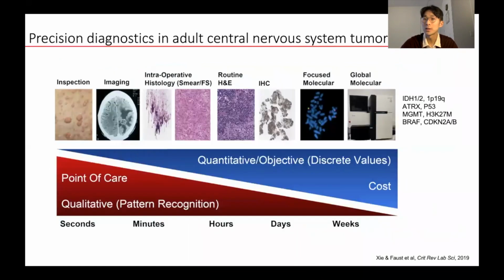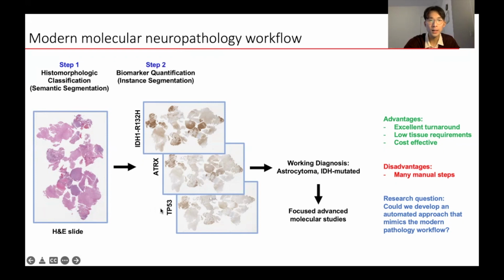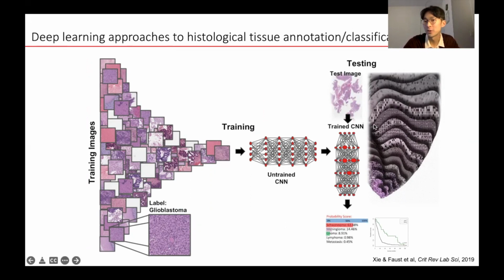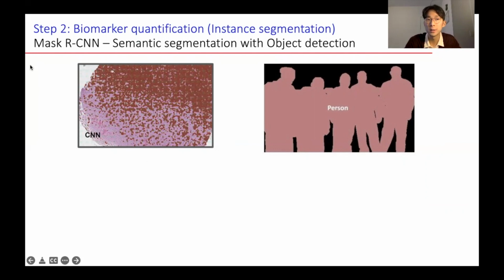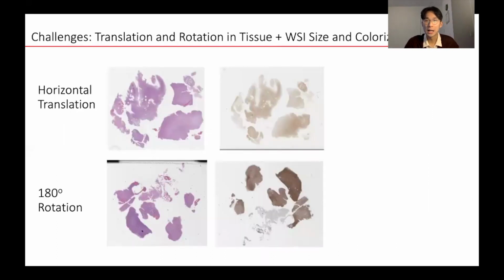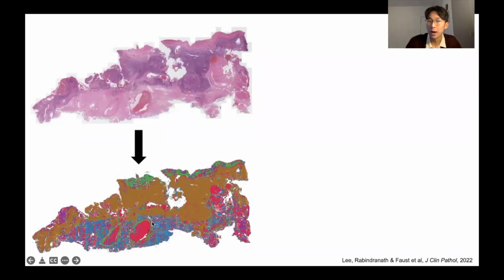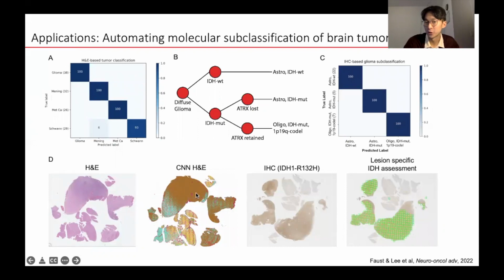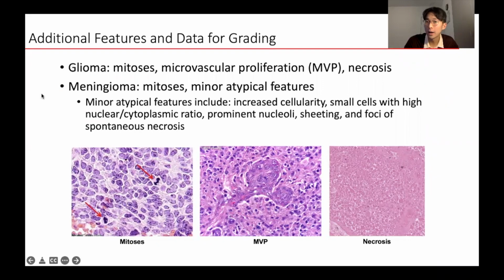Computer Vision: Training AI to Differentiate Histology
Join us this week as our Master's Candidate Michael Lee teaches us about the exciting world of AI. Can we train computers to see like a pathologist? Watch to find out.